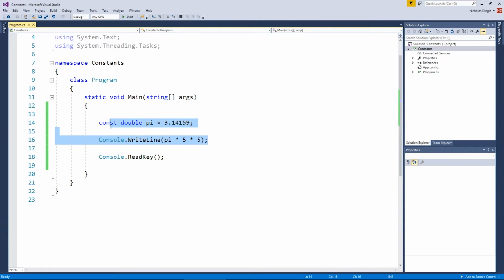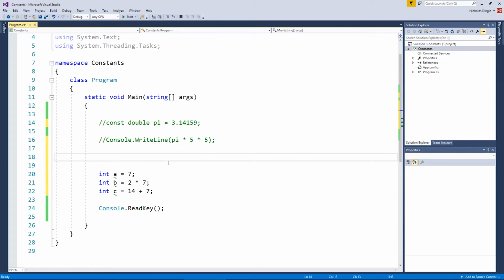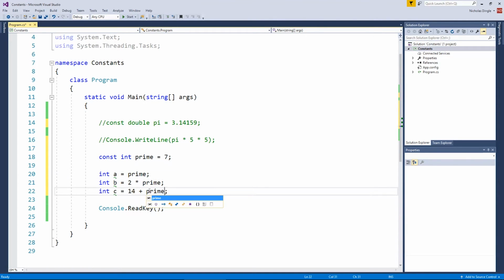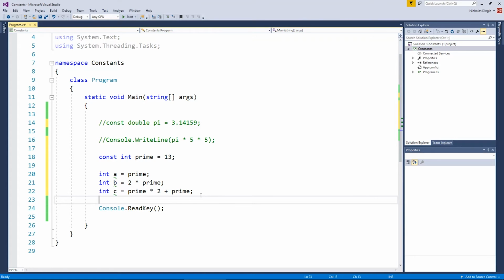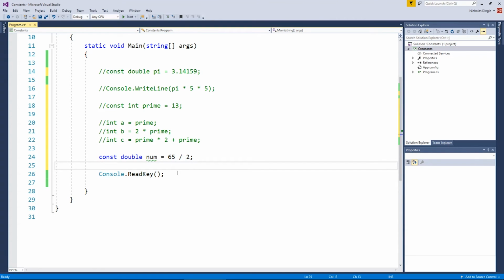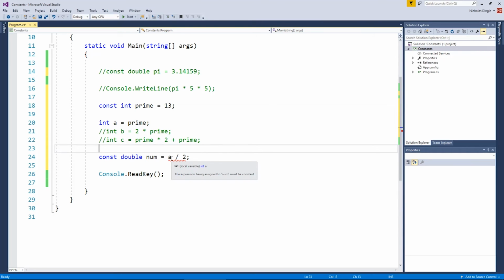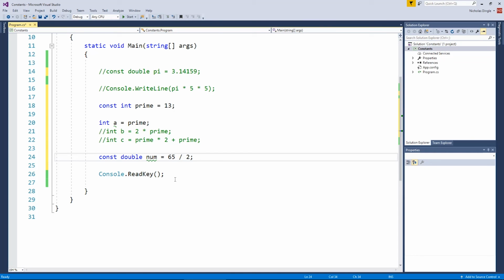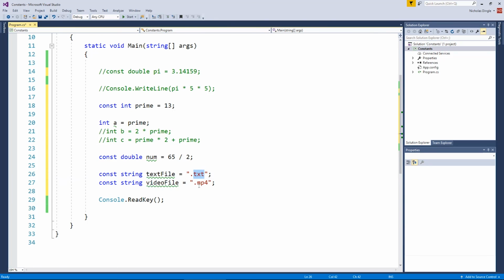C# for beginners - 11. Constants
Welcome to a brand new series covering all the basics of C#. In this playlist I'm going to cover the skills you need to get started with the programming language and then move into more specific skills, such as making Windows Applications, Unity3d Games and potentially Cross platform Mobile Apps.